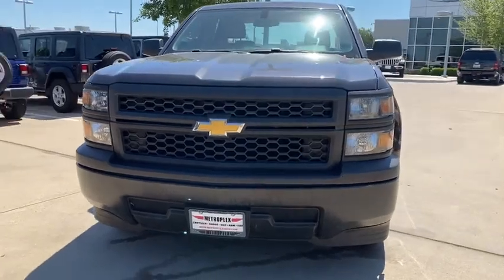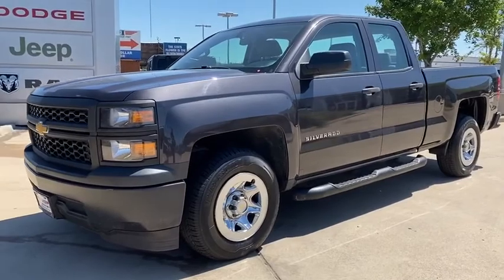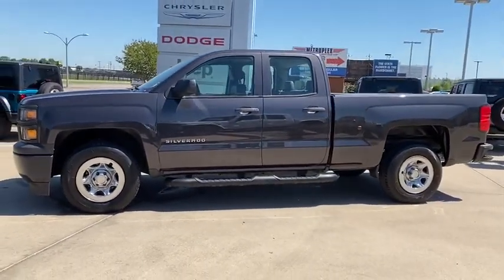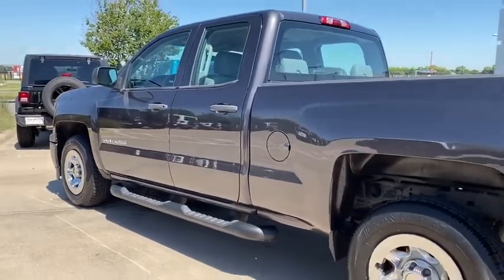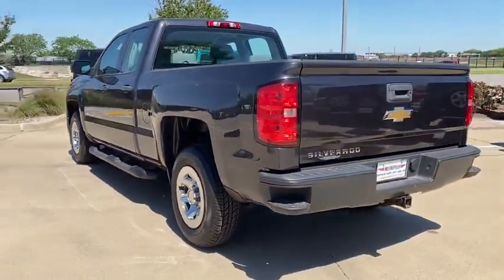2014 Chevrolet Silverado_1500 Dallas TX T14915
Used 2014 Chevrolet Silverado_1500 available in Dallas, Texas at Metroplex CDJR.
2014 Chevrolet Silverado_1500 Work Truck - Stock#: T14915 - VIN#: 1GCRCPEH5EZ382048

Metroplex CDJR
2800 Mockingbird Lane

At METROPLEX we use real-time Internet price comparisons to constantly adjust prices to provide ALL BUYERS THE BEST PRICE possible. Our vehicles are value priced and move quickly! We do not mark them up to mark them down! OUR ENTIRE TEAM at METROPLEX Chrysler Dodge Jeep Ram FIAT is committed to helping you buy a car the way we would want to buy a car! We utilize state-of-the-art technology to constantly monitor pricing trends in order to offer our shoppers the best competitive pricing and value. And now for a limited time get THE METROPLEX DIFFERENCE - 60 MO INTERIOR PROTECTION & 36 MO THEFT PROTECTION - at $0 COST TO YOU.brbrbr2014 Chevrolet Silverado 1500 Work Truck 6-Speed Automatic Electronic with Overdrive Jet Black w/Cloth Seat Trim.brbrThis vehicle has many great features but we understand that you still may have questions. Be sure to call us to confirm availability and to schedule a hassle free test drive! We are located at: 2800 Mockingbird Ln Dallas TX 75235 at the south entrance of Love Field.brbrReviews:br  * New more fuel-efficient engines; improved interior; quiet highway ride. Source: Edmundsbr  * While we realize the majority of full-size truck buyers are predisposed towards their favorite brand the 2014 Chevy Silverado makes a compelling case for itself. From its sophisticated-yet-easy-to-use infotainment system to its surprisingly refined interior the 2014 Silverado deserves serious consideration from the brand faithful and cross-shoppers alike. Source: KBB.combr  * On the outside the 2014 Silverado looks like the truck you have come to know and trust. In reality it is all-new from the ground up and more than ready to take on your toughest jobs to show what it can do. The body has undergone a modern makeover making it more chiseled and sleek at the same time. The most dramatic part is the huge stacked double grille in front complimented with vertically stacked headlights on either side all outlined in chrome. The bumper has been contoured as well. Also its tough persona is further accentuated by the geometric lines of its new sculpted fenders and dual power dome hood. The Silverado currently comes in three models: Short Box Crew Cab Standard Box Crew Cab and Standard Box Double Cab. Each has six trims with the 1WT as the Base and the LTZ Z71 as the top-of-the-line option. Knowing that its whats under the hood that counts the Silverado has new impressive engines for 2014. The 1WT 2WT LT and LT Z71 come standard with the 4.3L EcoTec3 V-6 with 6-speed automatic transmission. The LTZ and LTZ Z71 come standard with the 5.3L EcoTec3 V-8 which is also an option for the other trims. Major improvements have been made inside as well. It is much quieter and roomier than before and has high quality materials. The center controls have been updated with an improved layout and are easy to reach. Plus the seats have been redesigned to keep you more comfortable throughout the day. Chevys MyLink system is an extremely intuitive and helpful system to use. It allows you to control your music make calls and navigate to a number of stored destinations all by using your voice. 2WT LT and LT Z71 trims get a 4.2-inch color screen to go with it and the LTZ and LTZ Z71 get an 8-inch color touchscreen. In terms of safety all models come with 4-wheel ABS disc brakes with Duralife rotors StabiliTrak with Electronic Sway Control and Hill Start Assist. Plus on models LTZ and Higher you can get the added visibility with a Rear View Camera. Source: The Manufacturer Summary